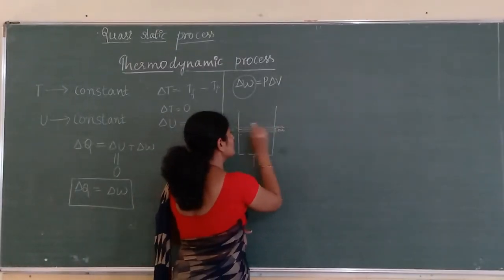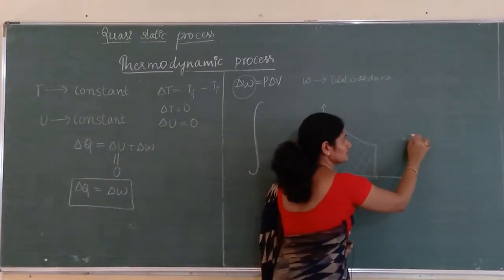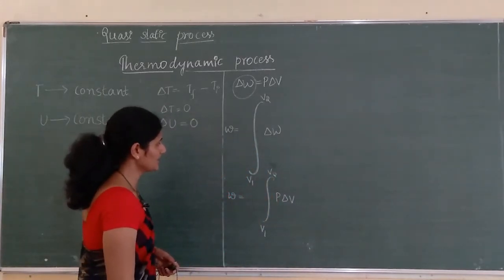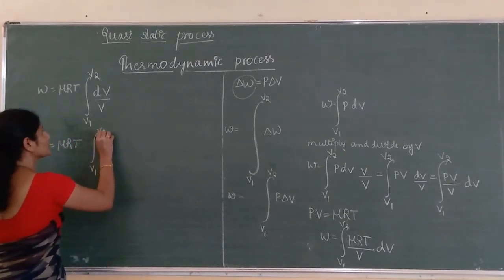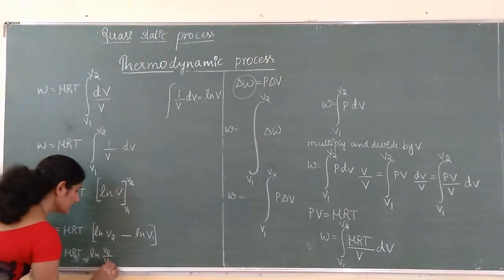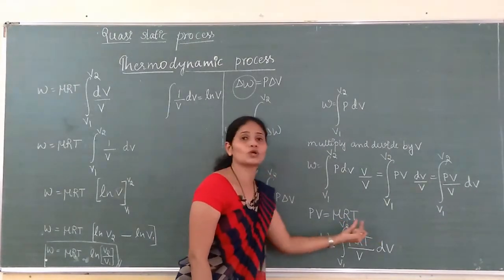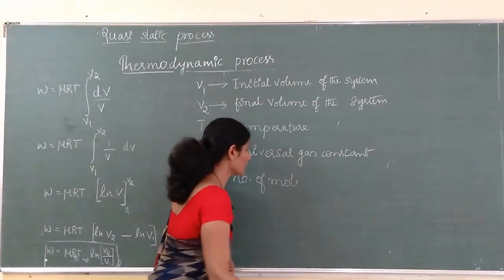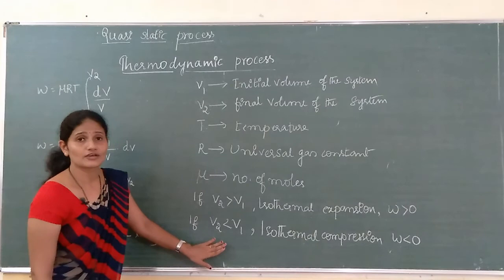Thermodynamics part 5 by smt Deekshitha